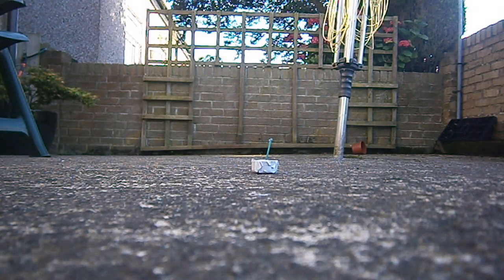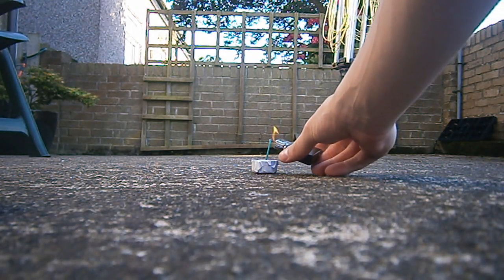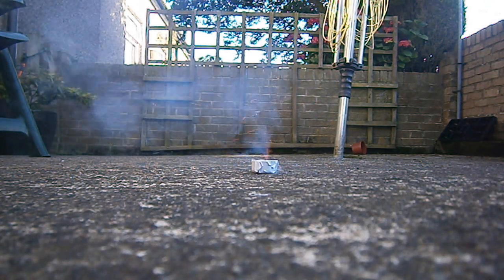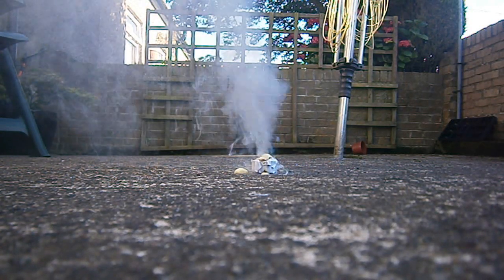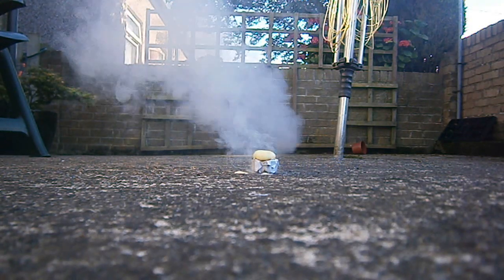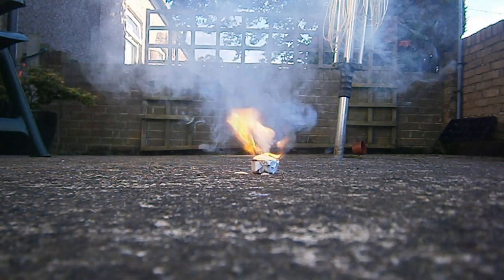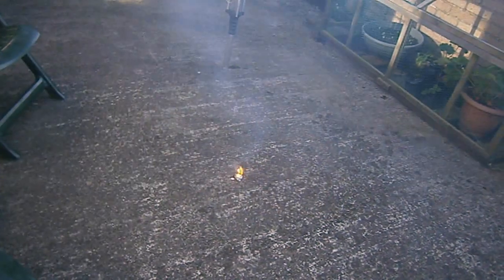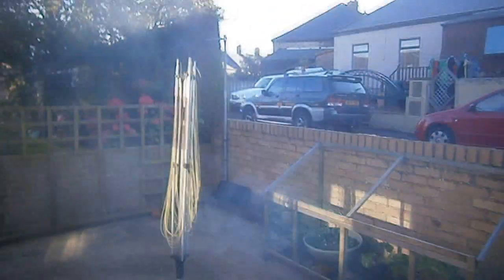Potassium Nitrate Mini Smoke Bomb Test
By mixing Potassium Nitrate (which can be bought from Amazon, Ebay or your local gardening shop), sugar and introducing some fuse wire and fire to the equation you can make a pretty good smoke bomb. Ratios: 6 Parts Potassium Nitrate, 4 parts granulated sugar. I filled a coke cap with the mixture and covered the most of the top with tape apart from a small hole in the middle. I  then inserted the visco fuse wire into it which can be bought off of various sites off the Internet and lit it.